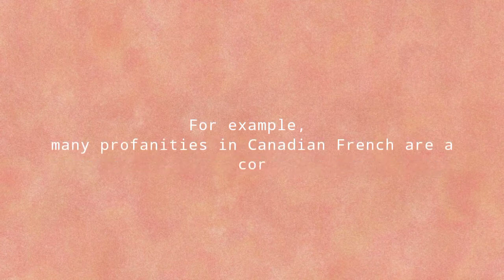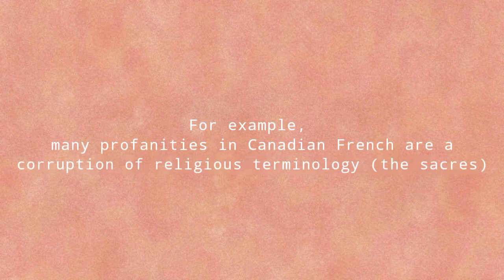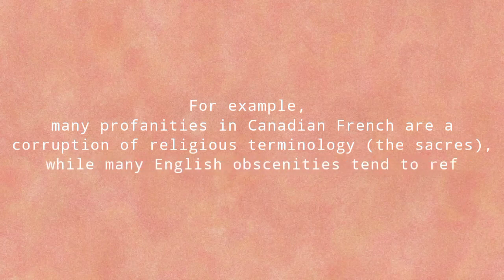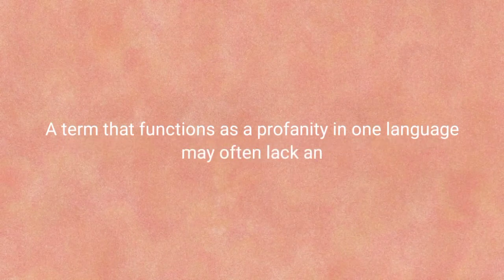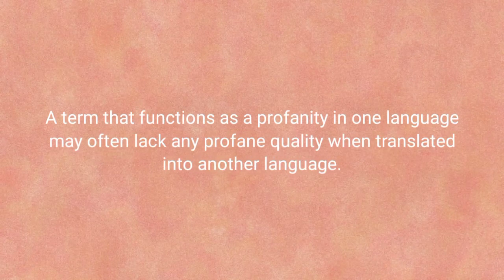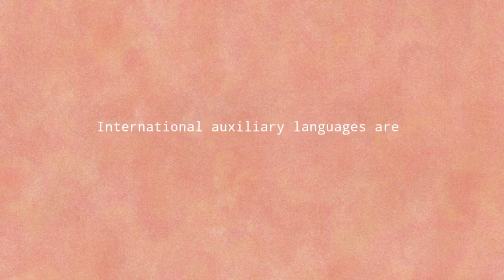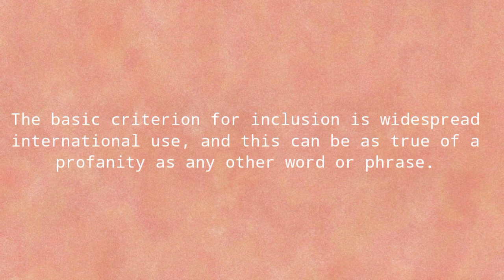Taboos and Profane Usage (Linguistics)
Dinda Anisah Atmaja Putri